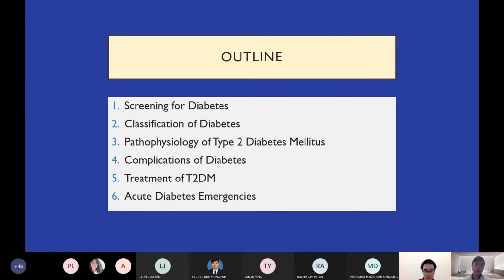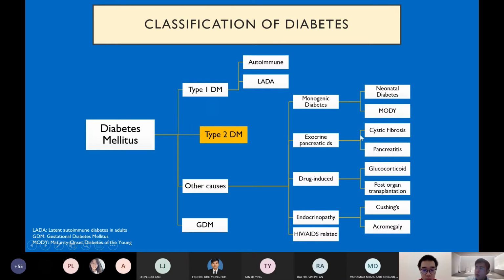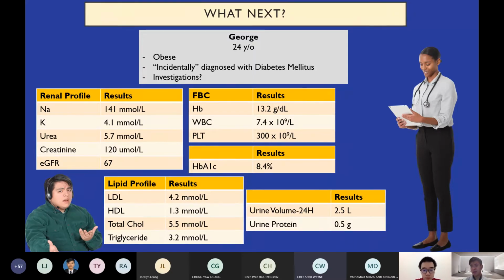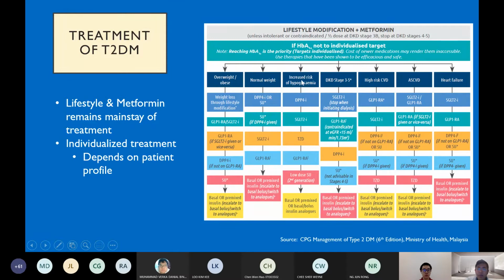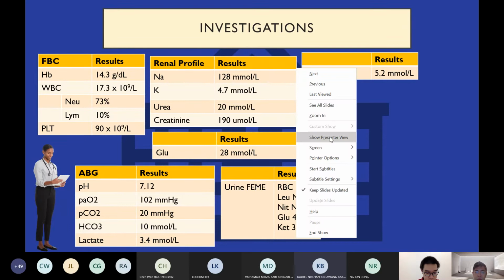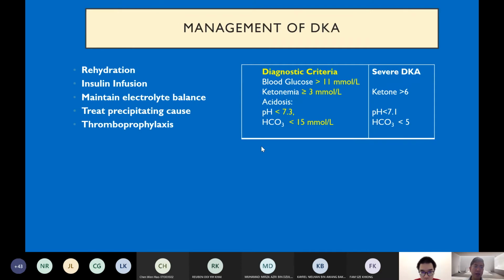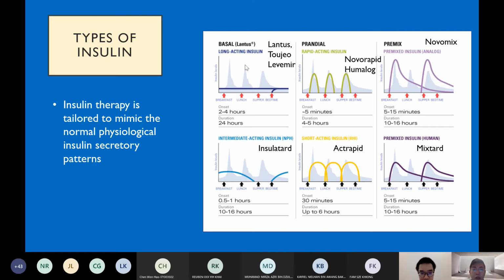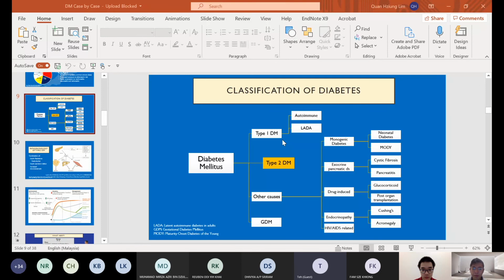Case by Case Basics Ep 13: Deciphering Diabetes with Dr Lim Quan Hziung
This week we will learn more about important topics such as:
- Systematic approach to diabetes in terms of history taking and physical examination
- Investigations and Management ( Based on the cases )